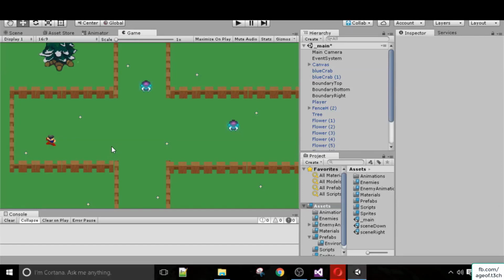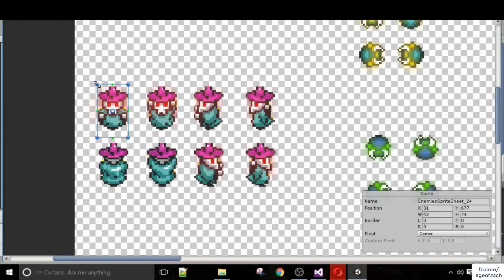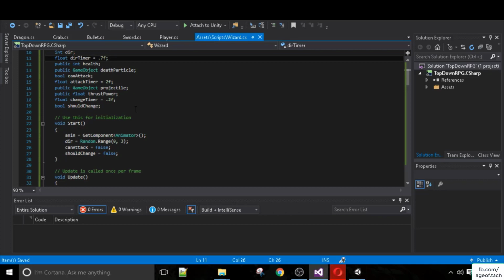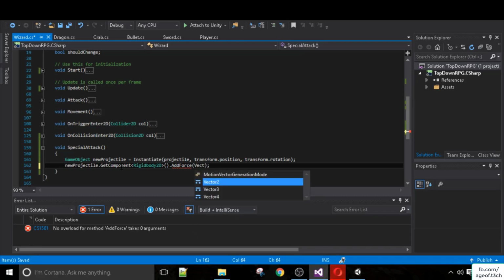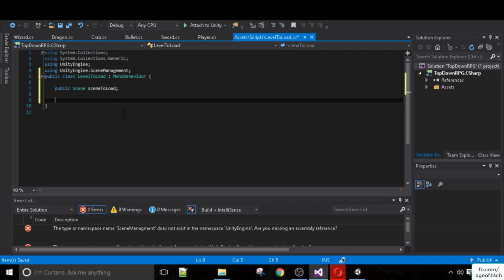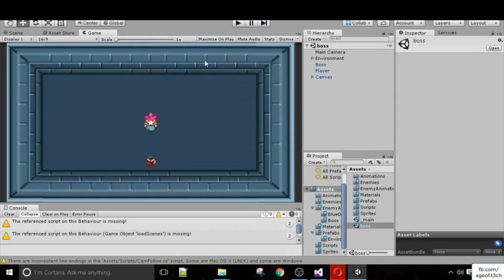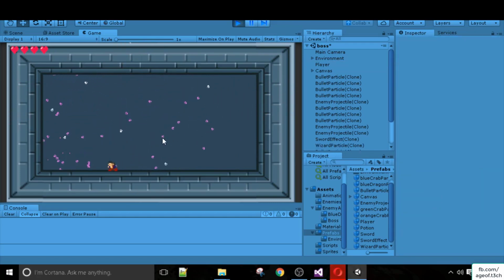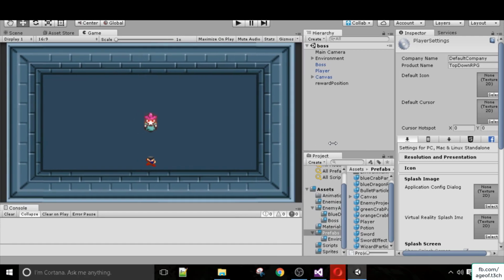Game Development: How to Create an Indie Game Using Unity Part-7 (Final Touch & Building The Game)